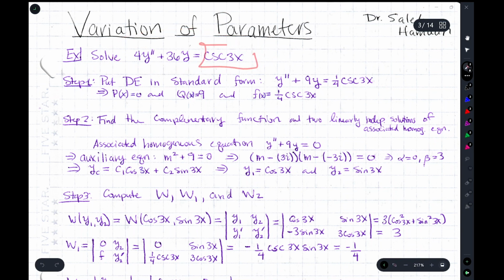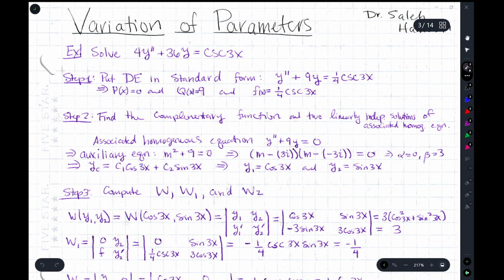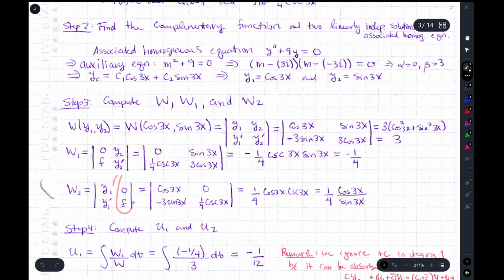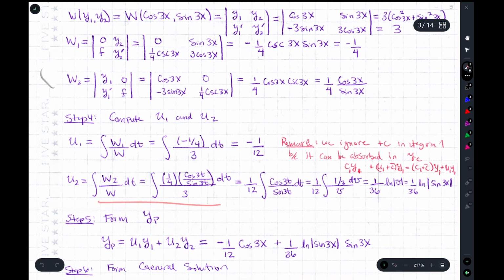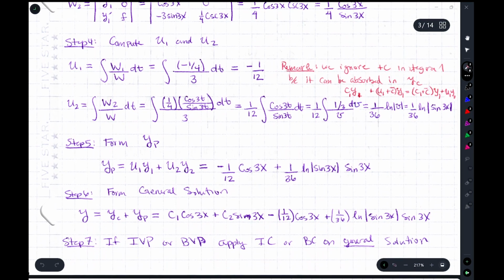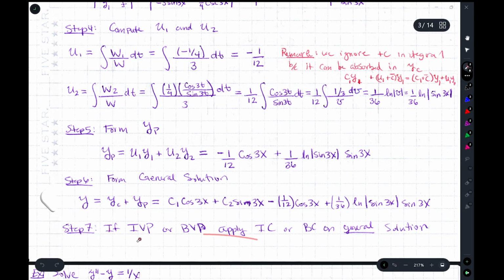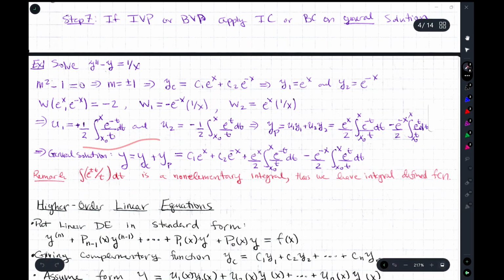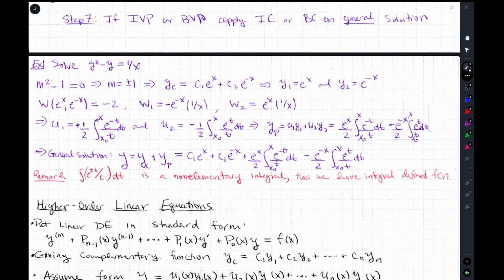ODE E34 Variation of Parameters: Examples